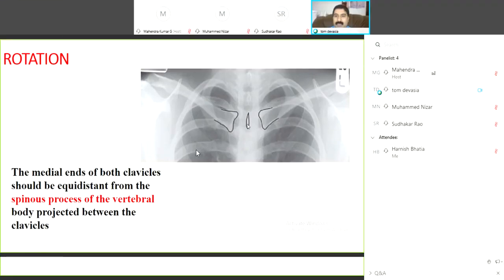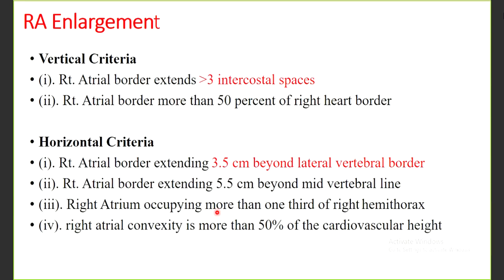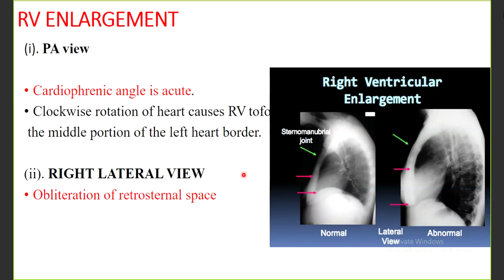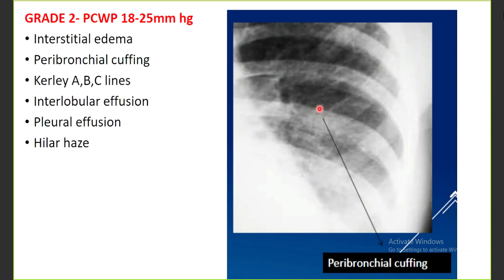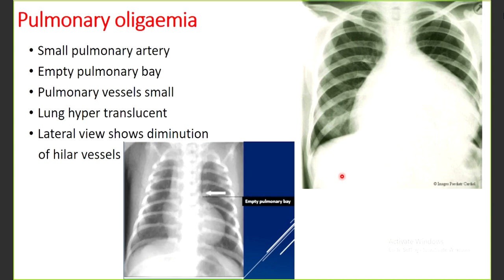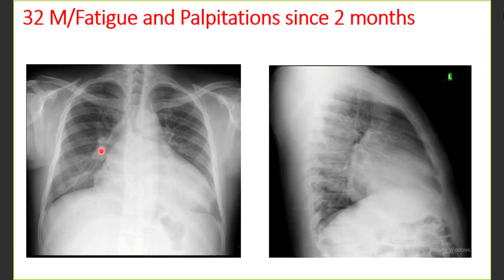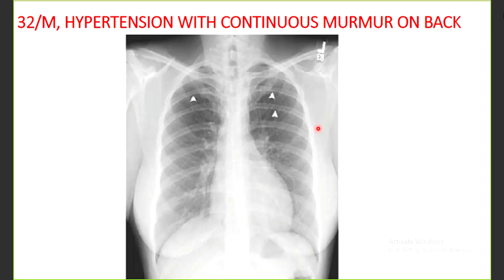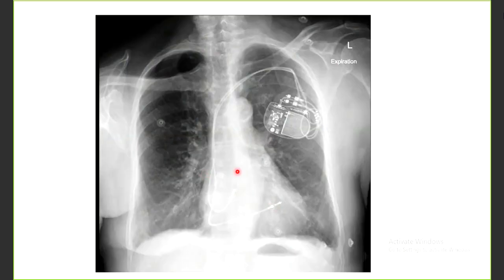Approach to Chest X-ray in Cardiac Disease - Prof Dr Tom Devasia